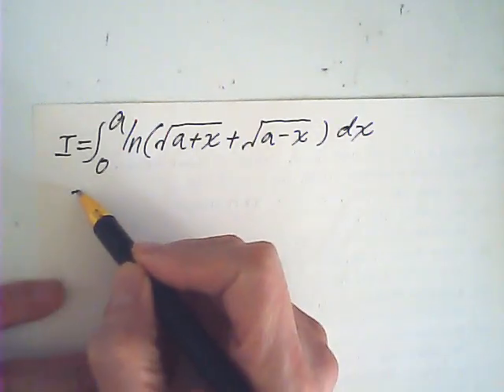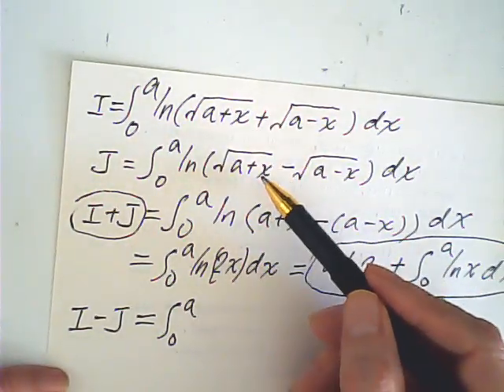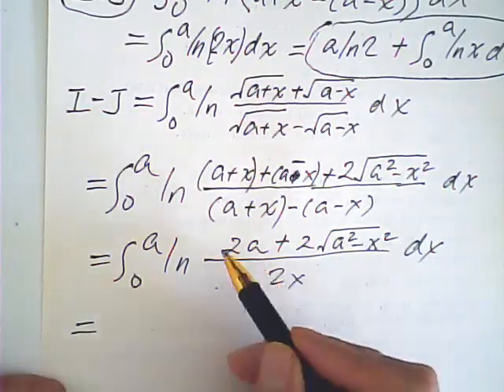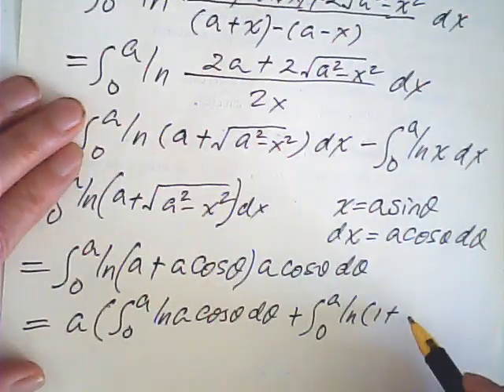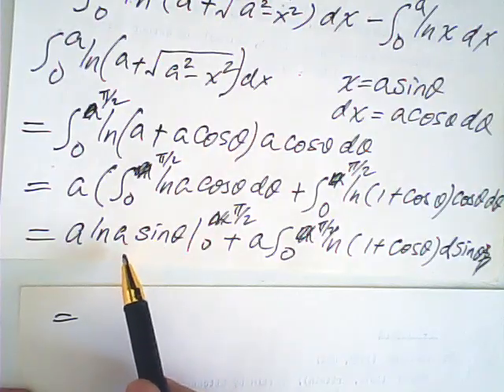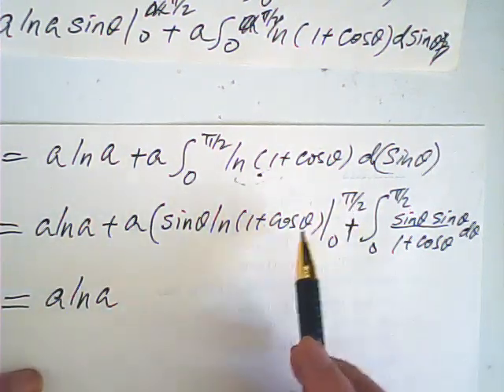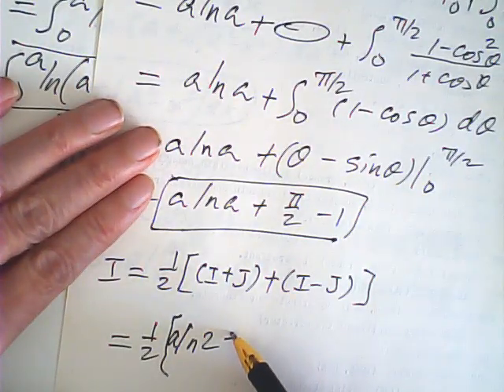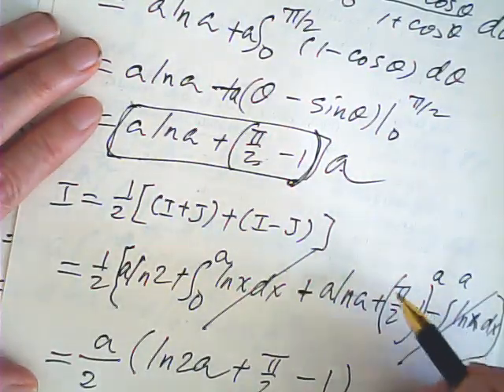an interesting integral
a nice way to do the integral